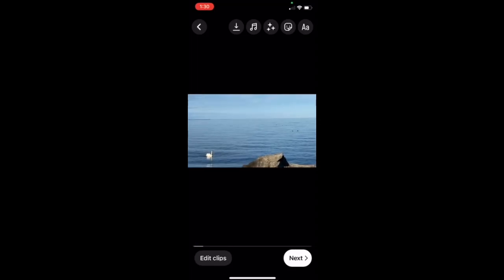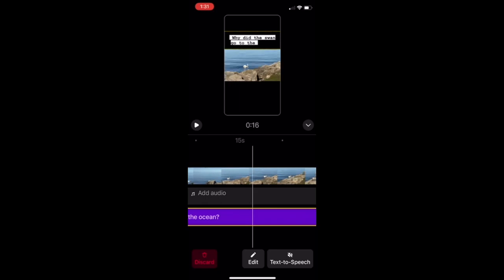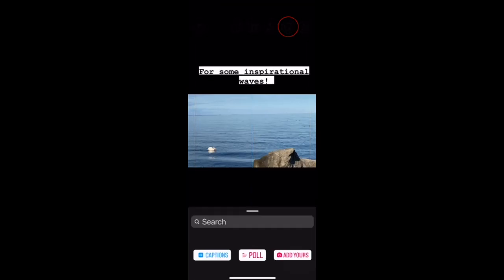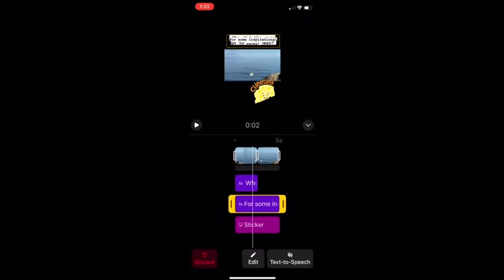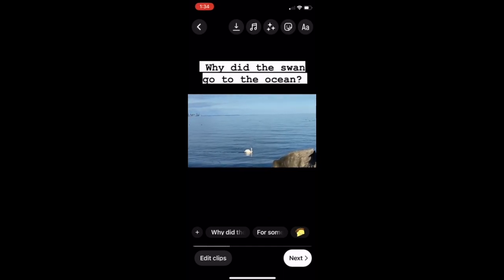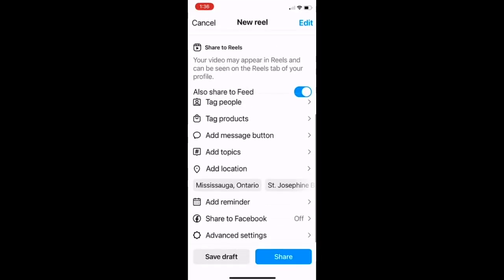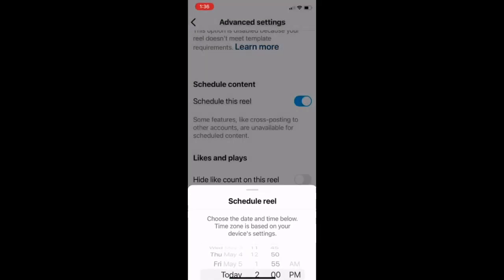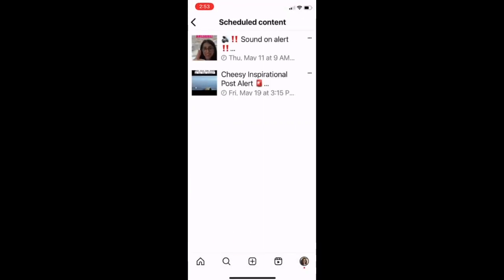How To Create Instagram Drafts, Schedule Content & More!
In this video, we will be learning tips and tricks for Instagram Reels. Including adding text at different times, creating drafts, scheduling content & more!

Don’t forget to pause or rewatch the video to see which buttons I clicked to get the effect I wanted. You can see what I clicked by the red circles or rectangles I included in the video.

✅ Looking for resources to set yourself up for success? I made a list of over 25 tools on Notion mentioned here in my Medium article

🏅My channel is new and I am trying to grow it into something meaningful.

👩🏽‍💻WHO AM I:

Hi, Mahwish Nasrulah here. Talent Advocate, Blogger, and Content Creator. I have worked in recruiting and HR and Operations for 7+ years and have gained valuable insight into talent management and employer expectations. I am using that knowledge to provide individuals with resources to help them achieve their full potential. I also love posting about baking, crafting and other fun tips about tools I have found!